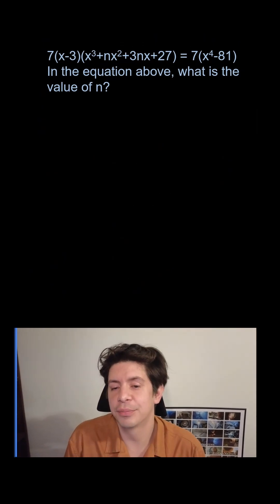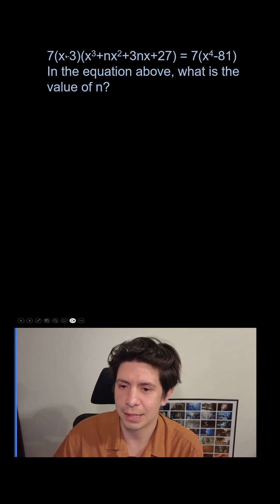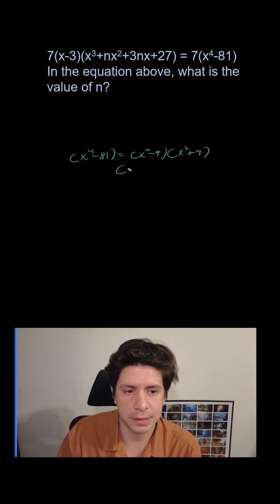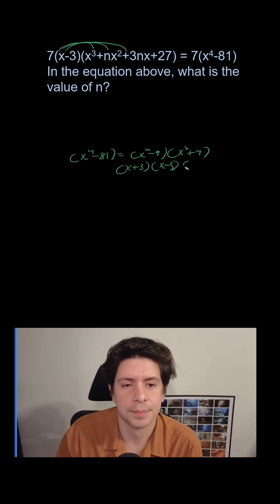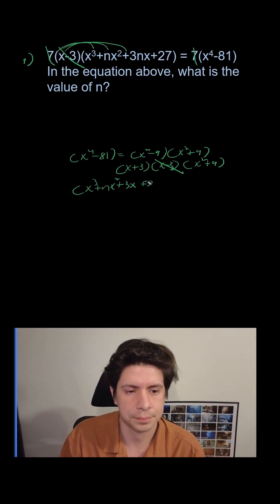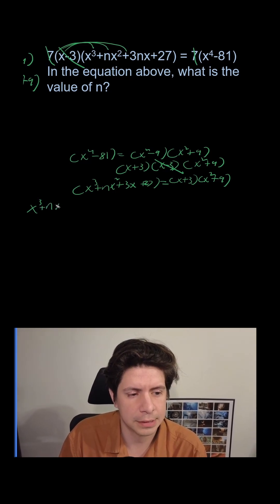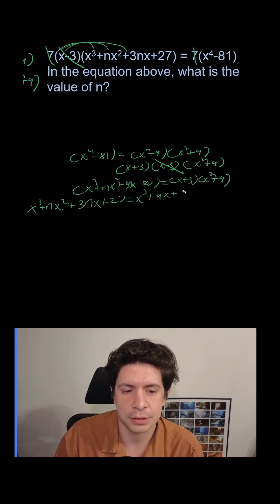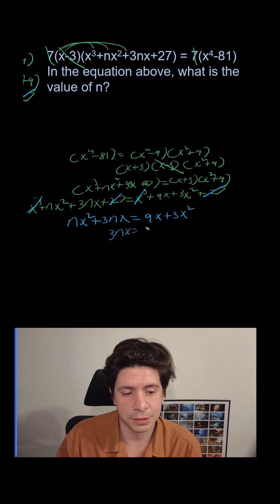The SAT Factoring Trick Nobody Knows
This is one is a very tricky polynomial question. This is about as hard as the SAT gets, so give it your best shot!